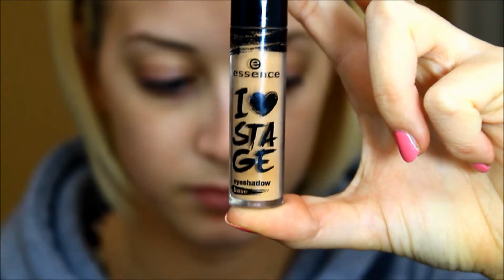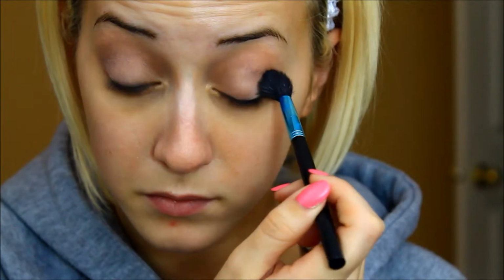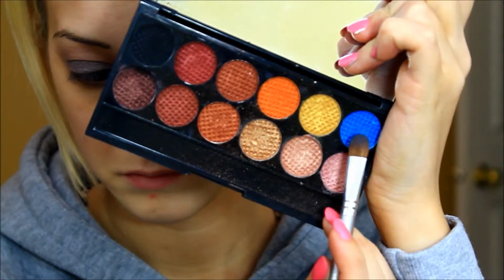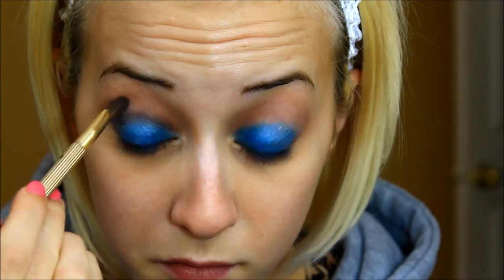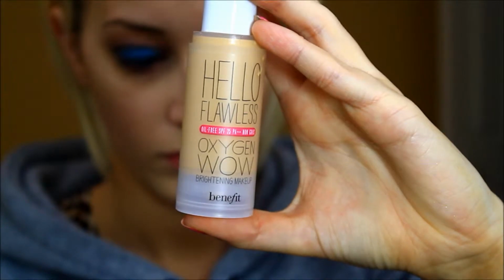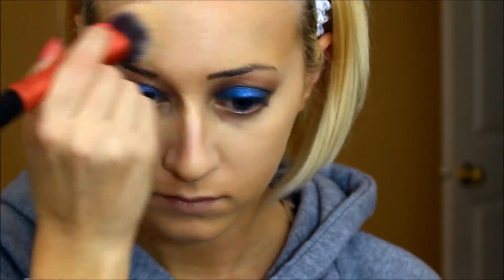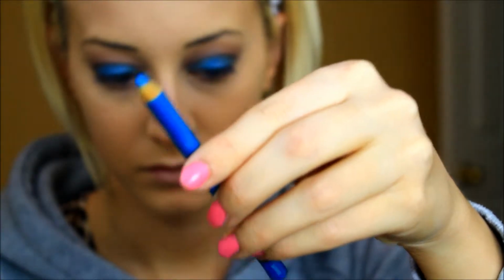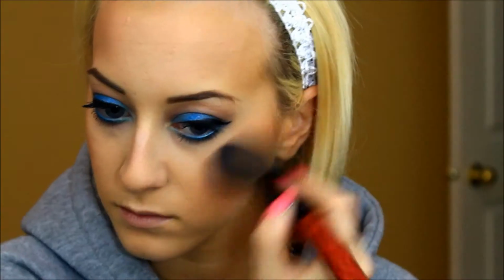Blue Eyeshadow Makeup Tutorial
Products Used
Arbonne Makeup Primer
Gosh Liquid Illuminator in Satin Glow
Benefit Hello Flawless Oxygen Wow Foundation
Revlon Nearly Naked in Vanilla
Benefit Erase Paste in 1
Maybelline Define A Brow Eyebrow Pencil in Medium Brown
Maybelline Master Hi-Light Blush in Rose Pink
Maybelline Master Hi-Light Bronzer
TheBalm Luminizer
Stila In The Know Palette
Maybelline Gel Eyeliner in Black
Loreal Luminous Butterfly Mascara
Maybelline Expert Wear Eyeshadow Trio in Electric Blue
Maybelline Color Show Eyeliner in Turquoise Flash
Sleek Makeup I Diving Palette in Sunset
Maybelline In The Buffs in Blushing Beige
Lancome Gloss In Love in Rose Oscar